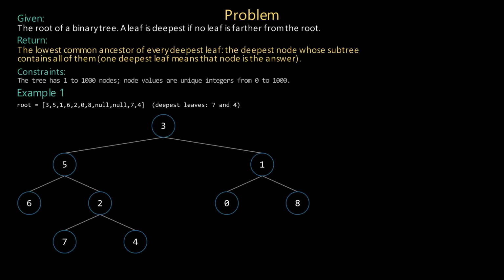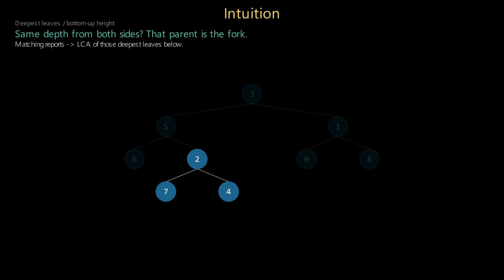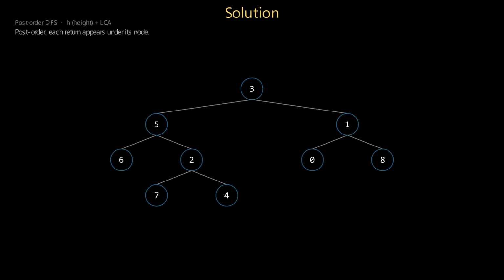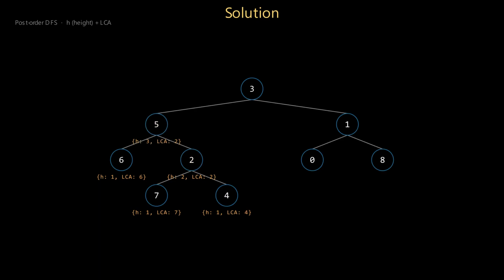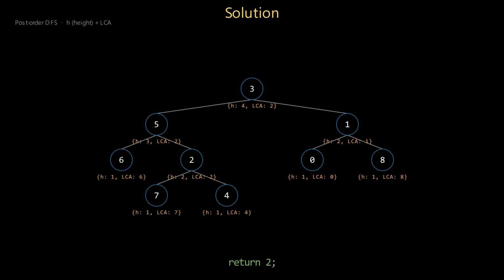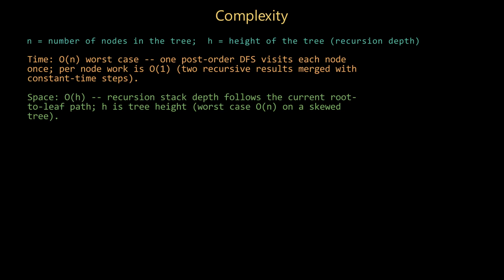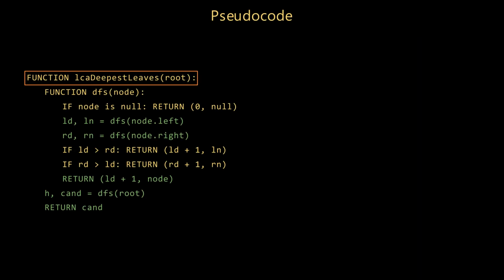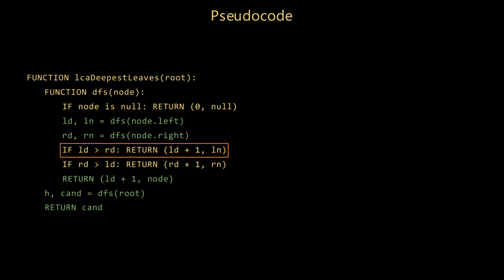Leetcode 1123 (medium) - Lowest Common Ancestor of Deepest Leaves